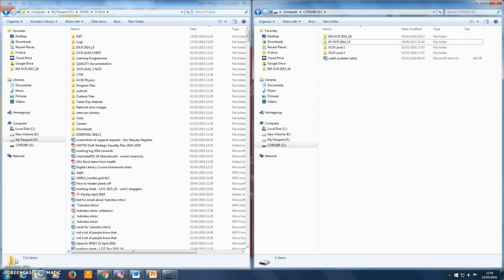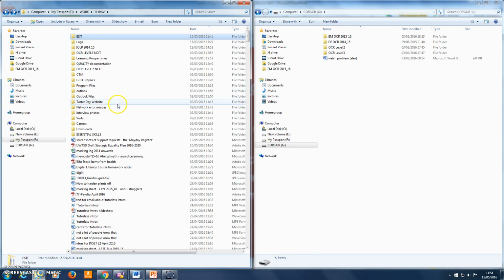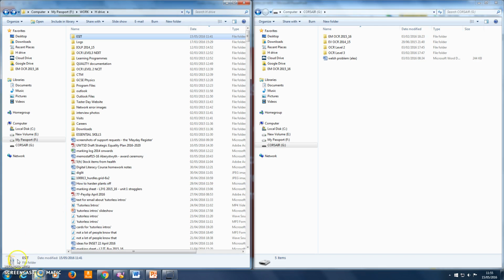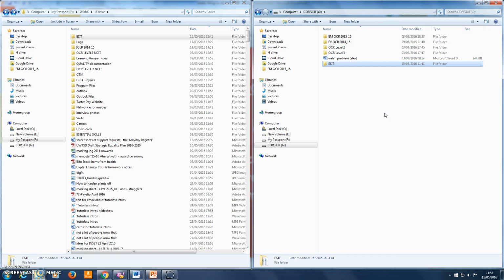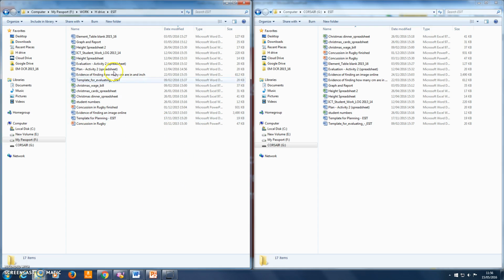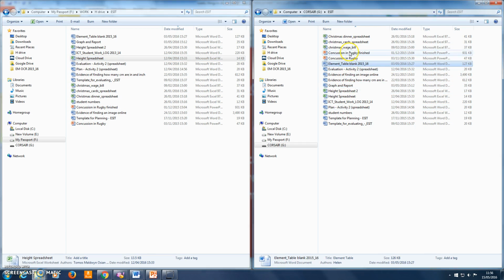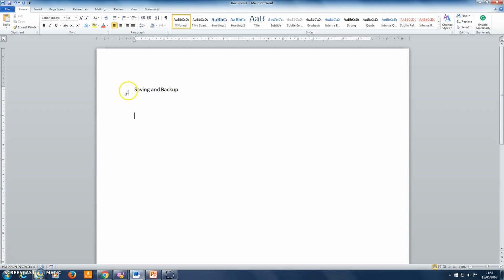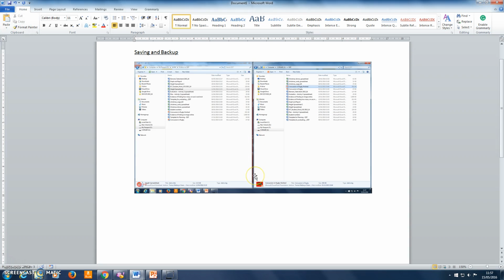How to do the 'Saving and backup' evidence